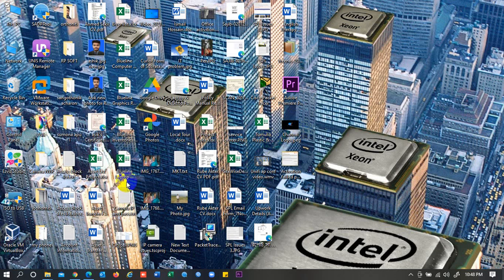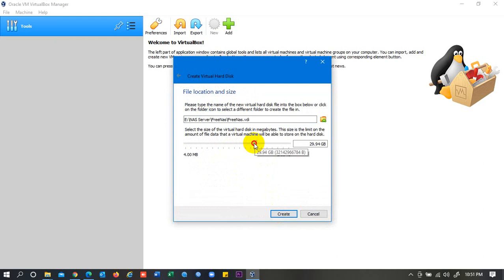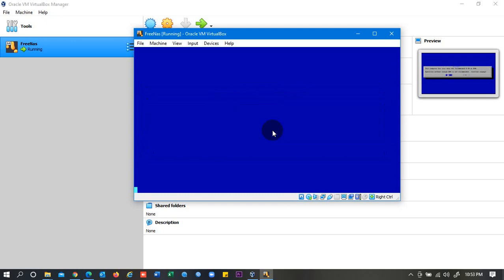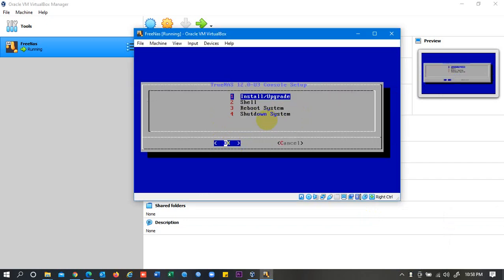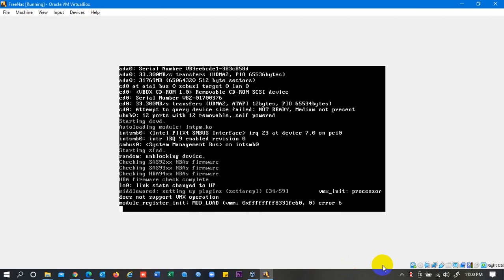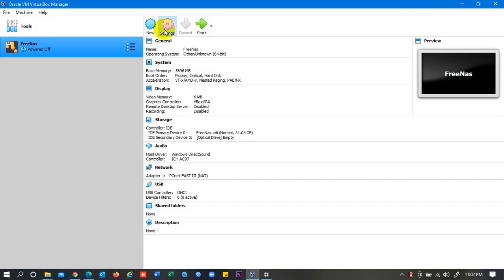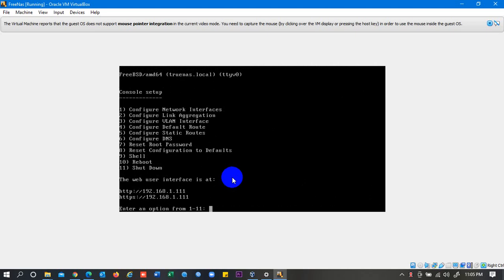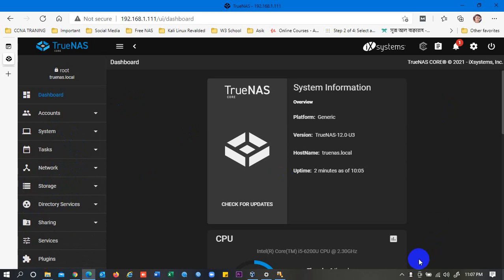How to install Free NAS/ True NAS on Virtual Box.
We can try to do so many things like to store data or share file or folder by using Free NAS which is changed in True NAS. But most of the people want to install it on VirtualBox to test their own system without buying the systems. I have shown here how to install TrueNAS updated virsion on VirtualBox.